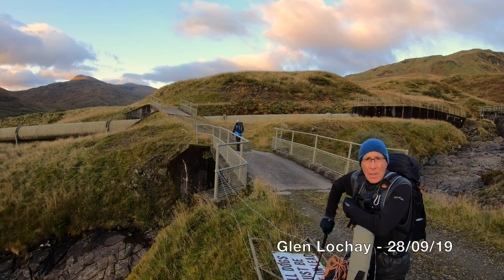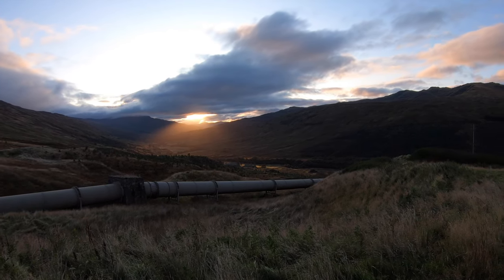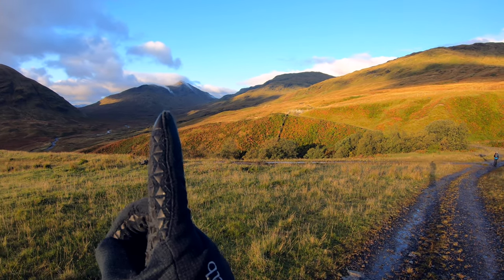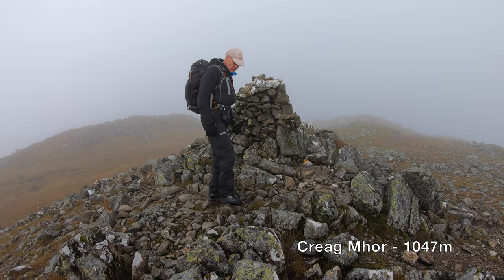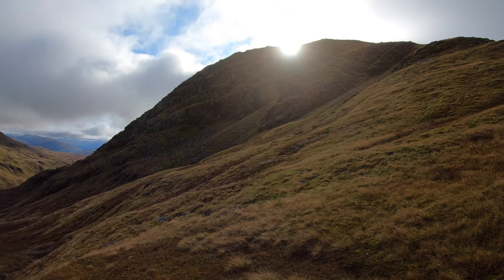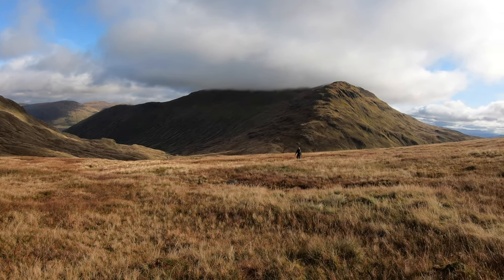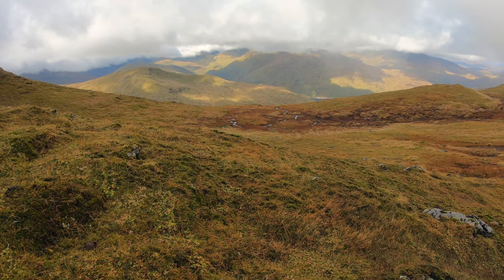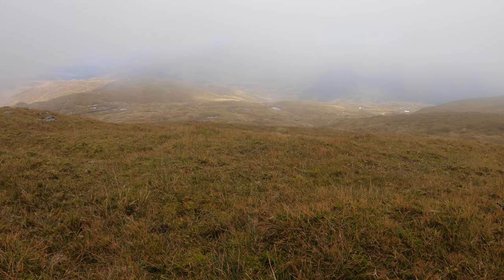Creag Mhor - Glen Lochay (this time) 28:09:19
It was a return visit for Mike and I following our soaking two weeks earlier. Creag Mhor & Beinn Heasgarnich were the tops for the day starting from Kenknock car park in Glen Lochay.

It was a cracking day in comparison the two weeks earlier. The drop between the two hills was more than I remembered but these mountains are bulky. Great location with munros filling the views in all directions.